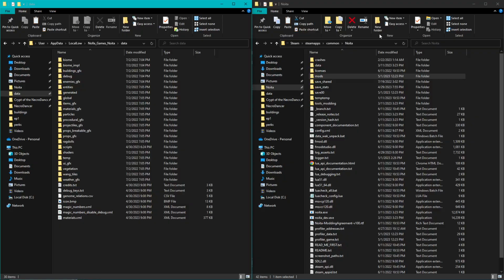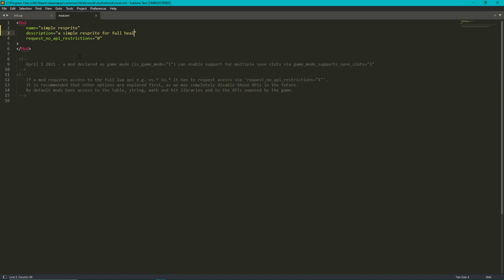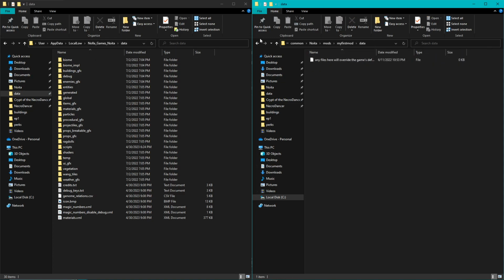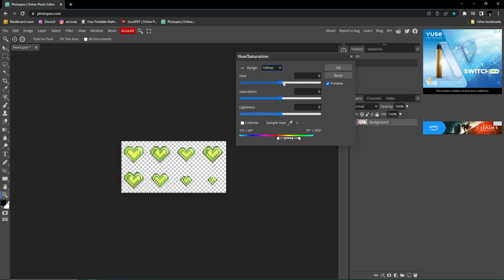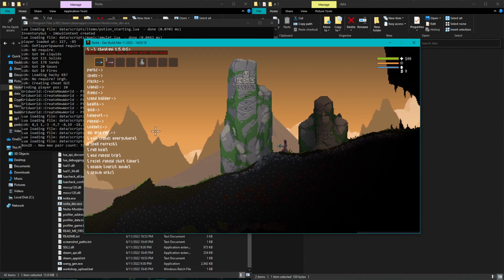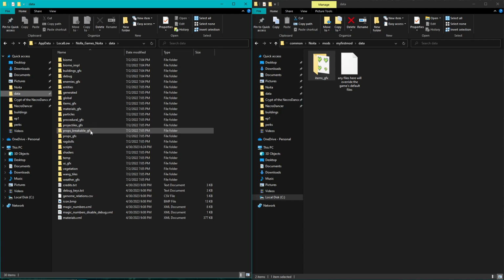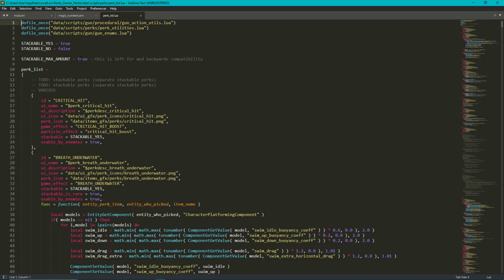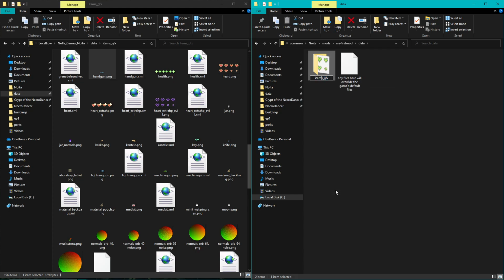Noita Modding Tutorial Ep 2 | Making a Simple Resprite Mod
today  we go through the process of making a very simple resprite mod and going over the basics of what constitutes a mod